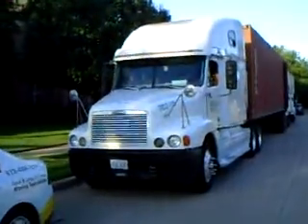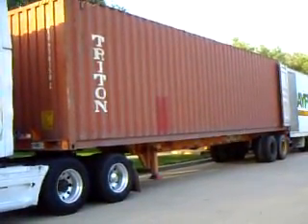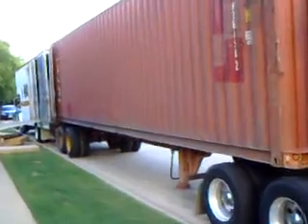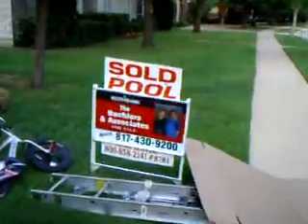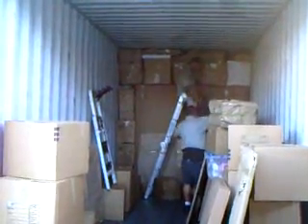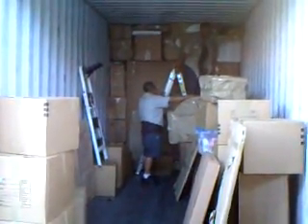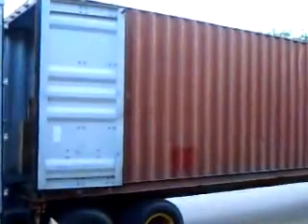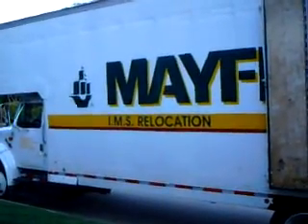Dallas Movers ~ Moving 40 ft container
IMS Relocation ~ Dallas movers servicing the DFW TX metroplex to international moves. Mayflower Dallas movers in Carrollton, Texas who are best Dallas moving company, Fort Worth movers and DFW movers!